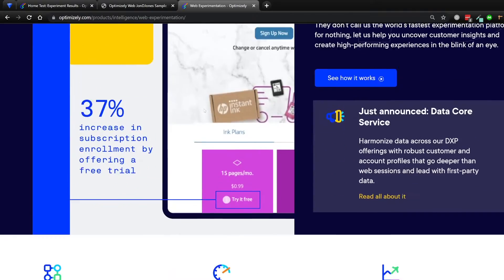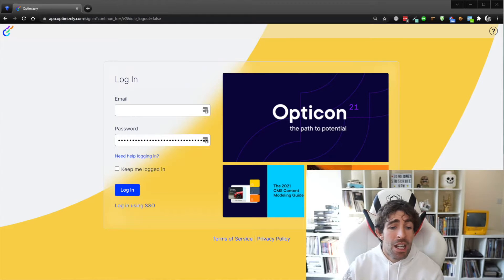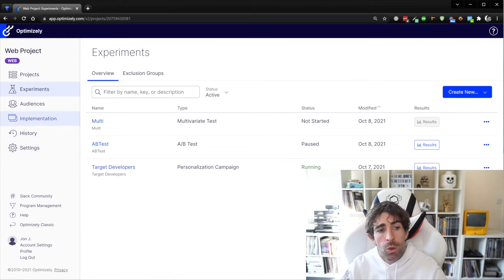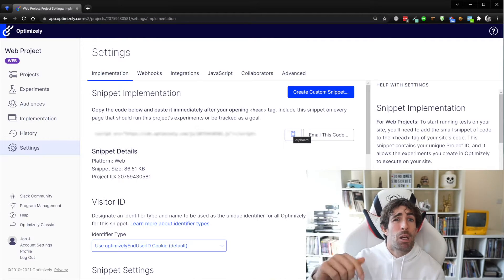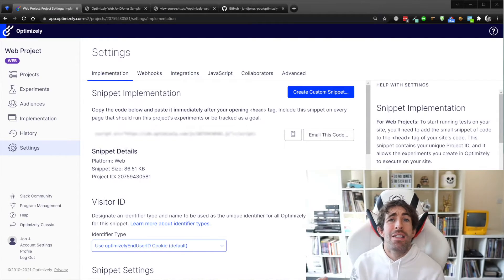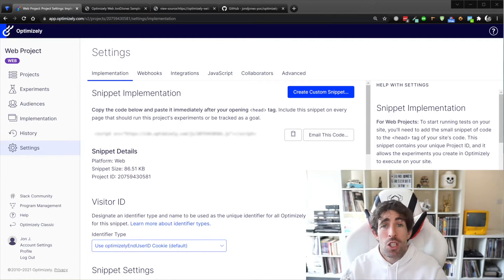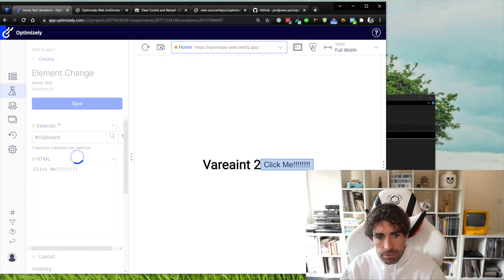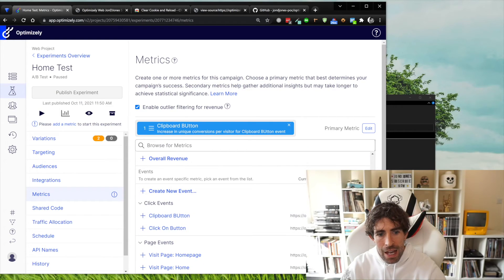How To Create An A/B Test Using Optimizely Web